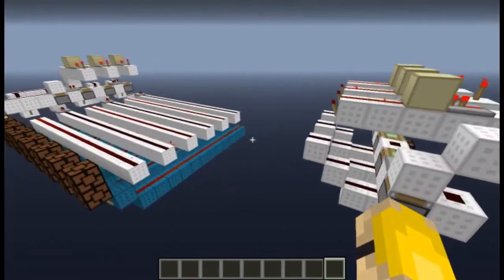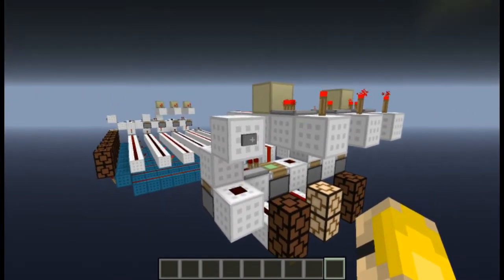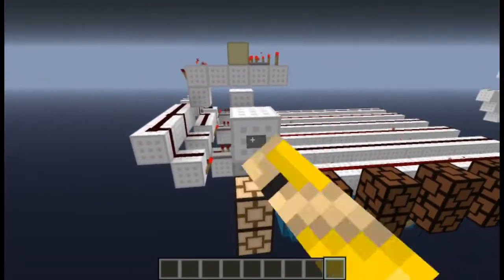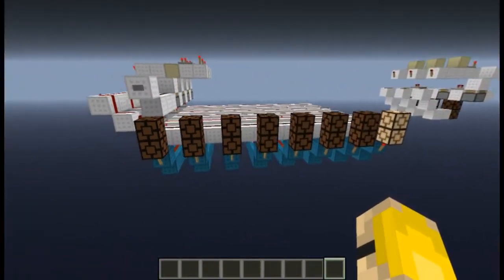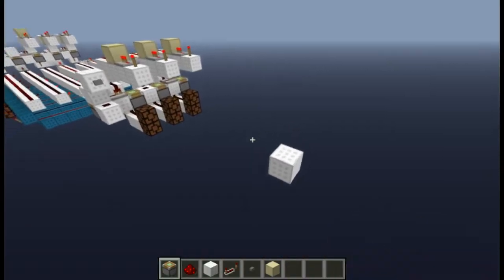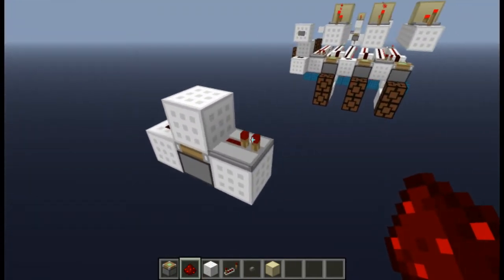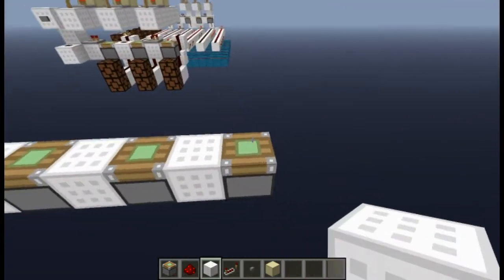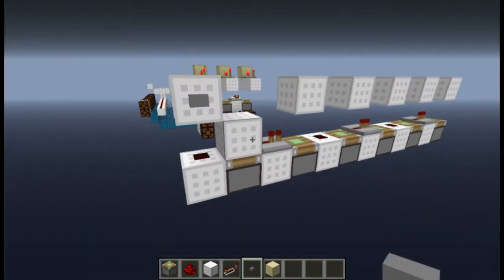Simple, Compact, Binary Counter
So I didn't realize the idea was done, but at the time of discovery I thought i'd invented fire for the first time haha.  Oh well.  If you haven't seen this before, I am not taking credit :)